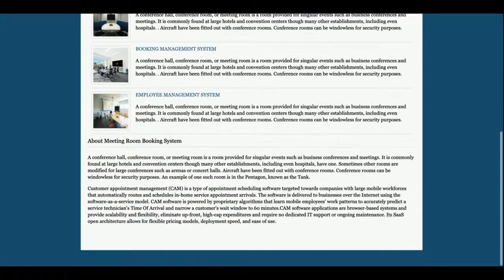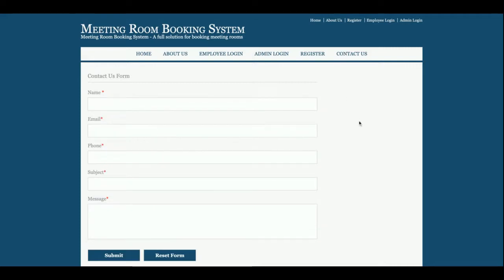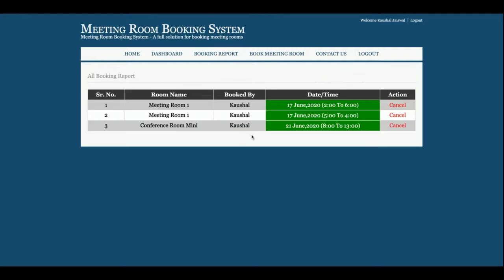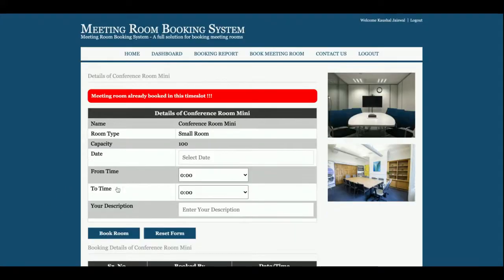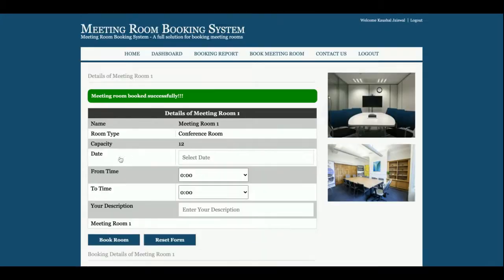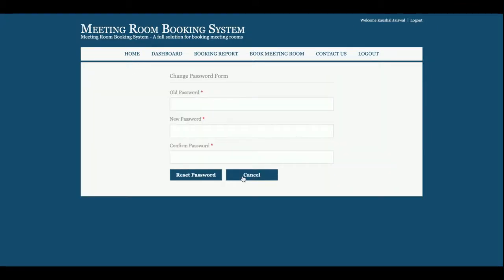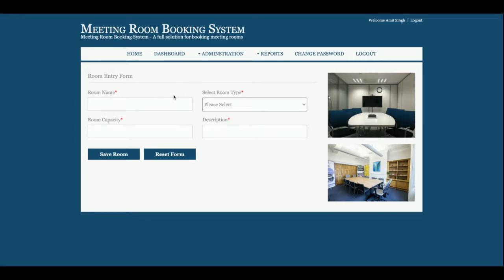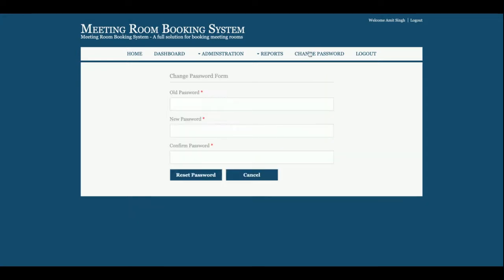Meeting Room Booking System | Java JSP Servlet Project Tutorial | Java JSP CRUD Project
Meeting Room Booking System is a Java JSP and  MySQL project where all backend we have developed in Java Servlet and all UI E Hiring Portal  we have implemented in JSP.

Meeting Room Booking System Java JSP Project Tutorial
Meeting Room Booking System Download
Java example
JSP final year project
Java project
Java tutorial